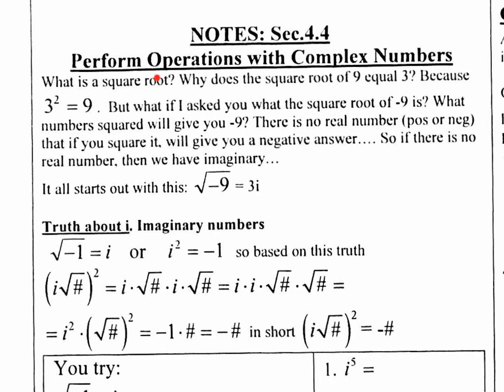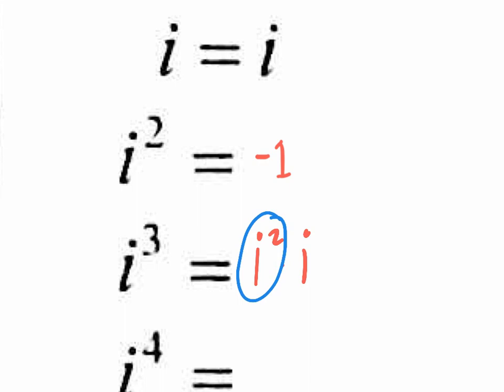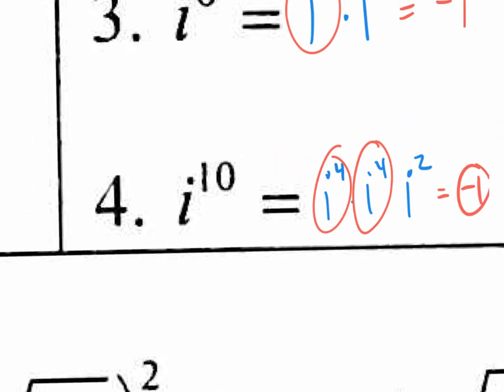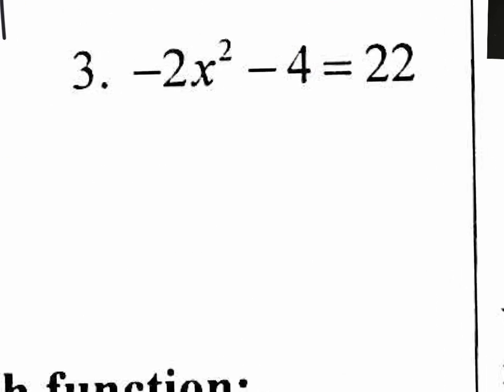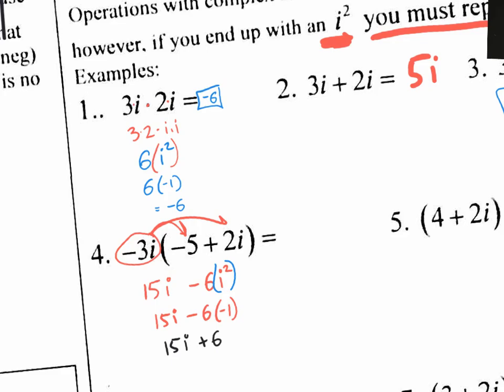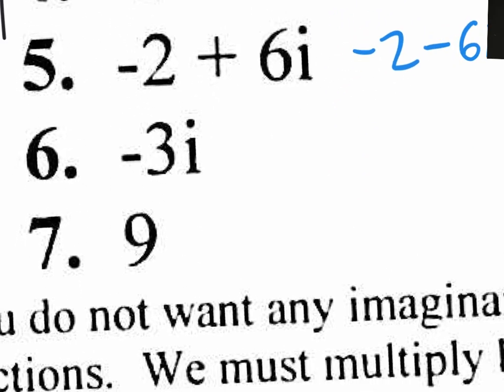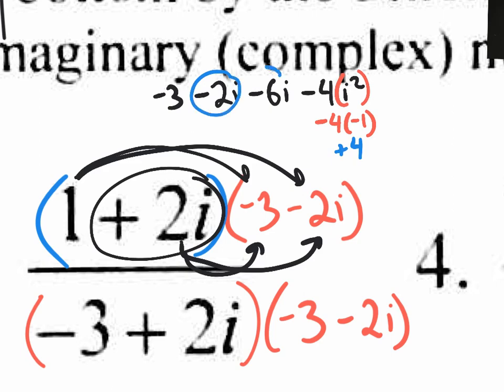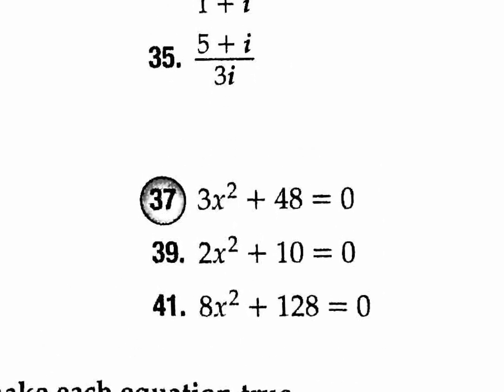4.4 notes Complex numbers entire lesson period 7